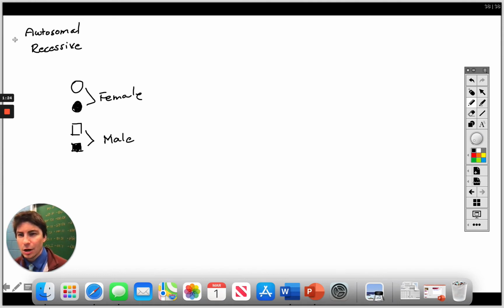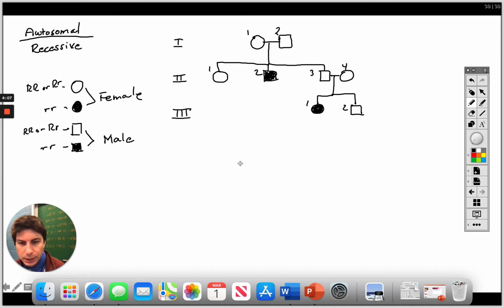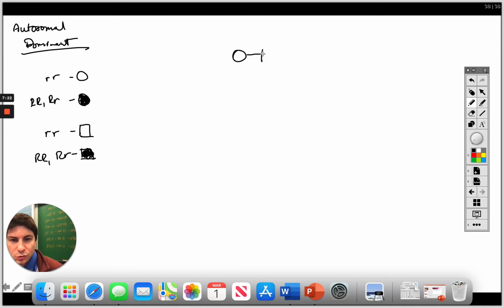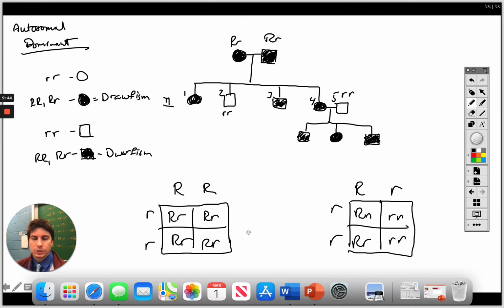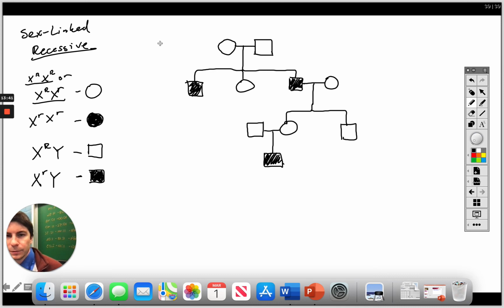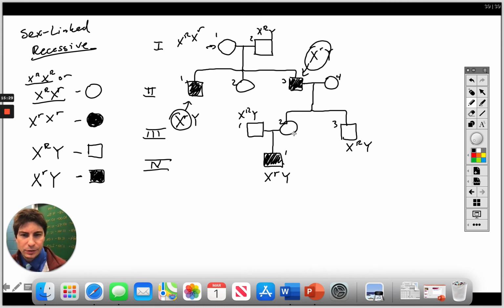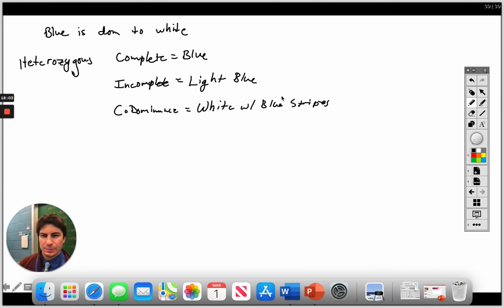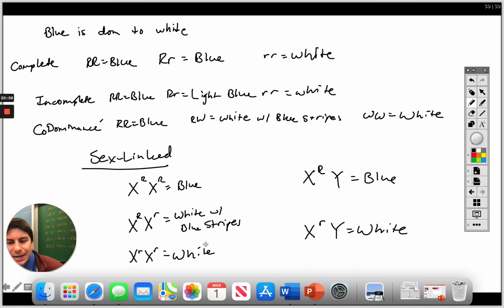Biology - Pedigree Review